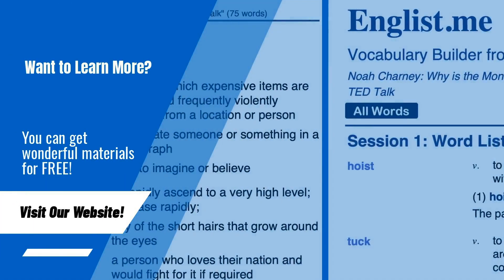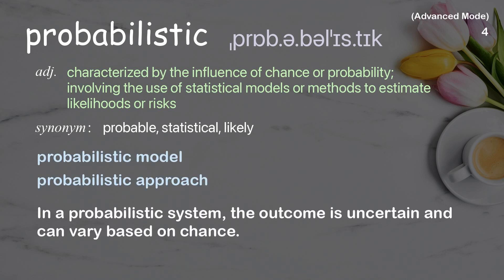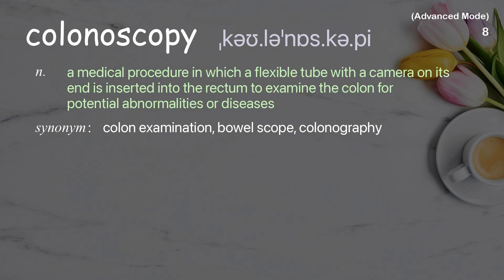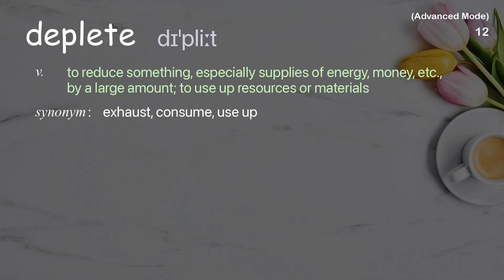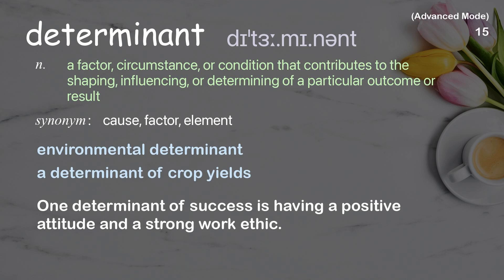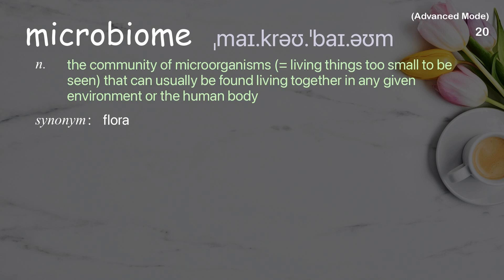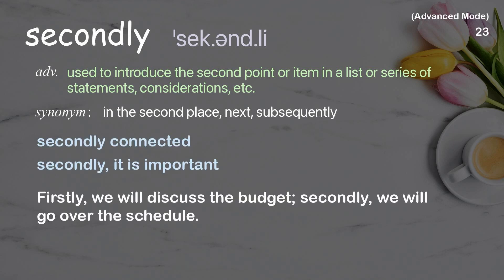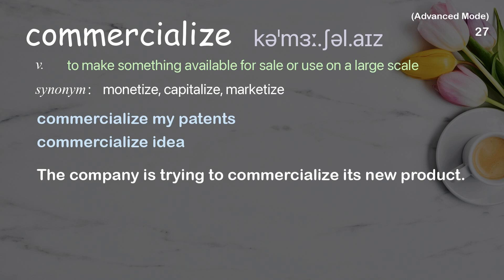30 Advanced Academic Words Ref from "What your breath could reveal about your health | TED Talk"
■PLEASE NOTE

■Reference Source
Julian Burschka: What your breath could reveal about your health | TED Talk